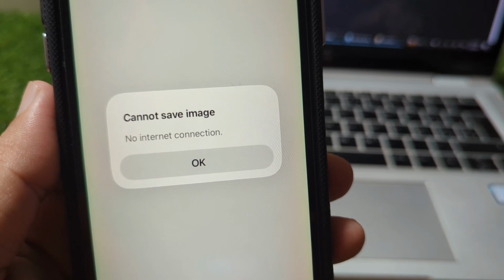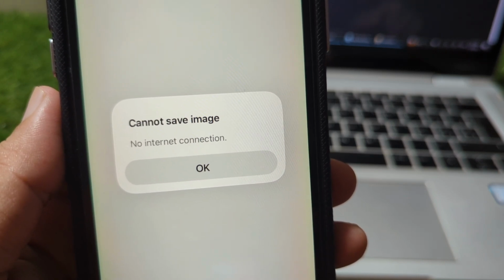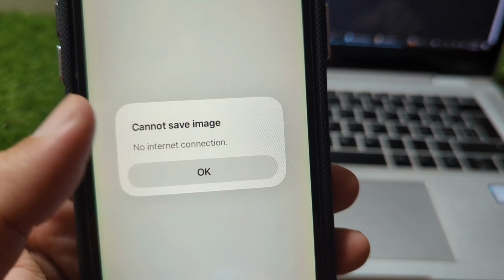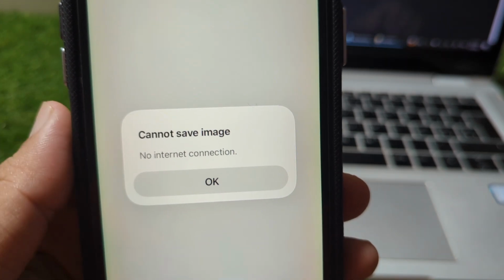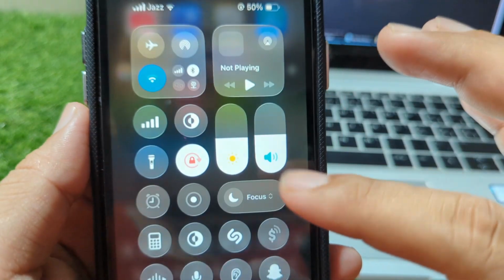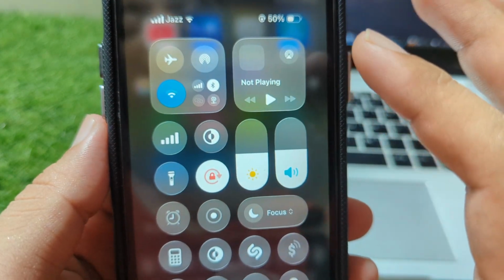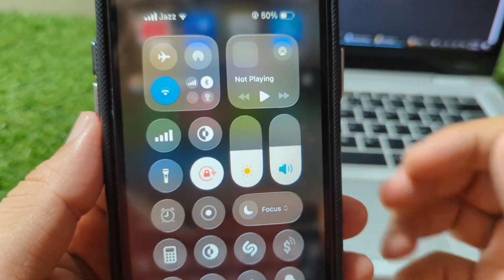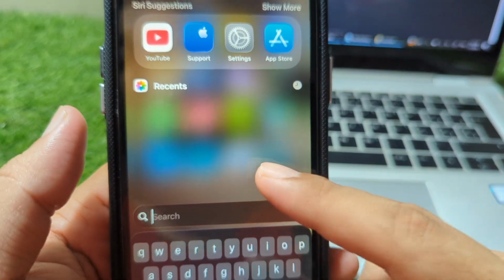Cannot Save Image No Internet Connection | Fixed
Are you getting the error “Cannot Save Image – No Internet Connection” on your iPhone? Don’t worry! In this video, I’ll show you simple and effective methods to fix this issue quickly.

Whether you're trying to save images from Safari, Messages, or social apps, this error can be frustrating. But with the steps shown in this guide, you’ll be able to solve the problem and save images without any issues.

What you’ll learn:

- Why this error happens on iPhone
- How to fix internet-related glitches
- Settings you need to check
- Quick troubleshooting steps that actually work

Make sure to watch till the end so you don’t miss any important fix!